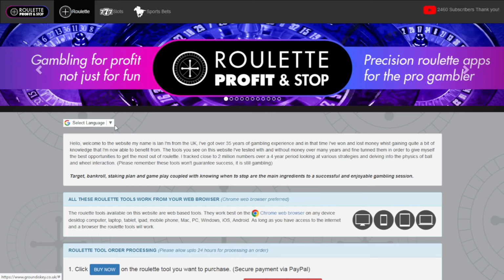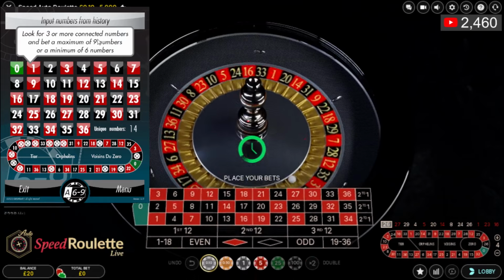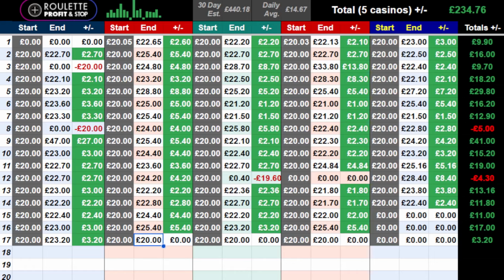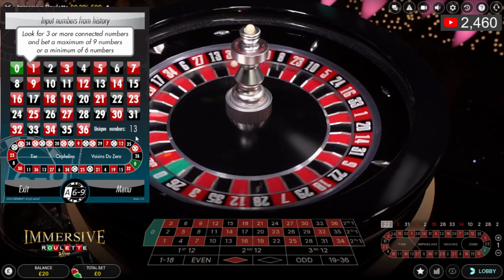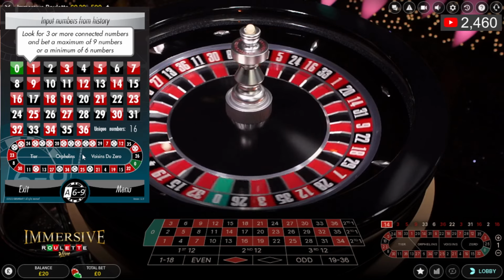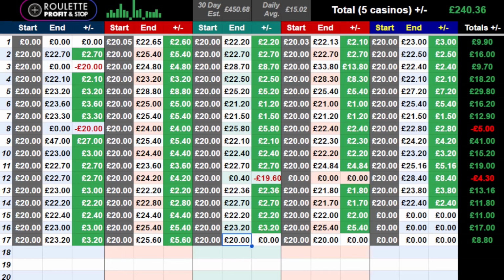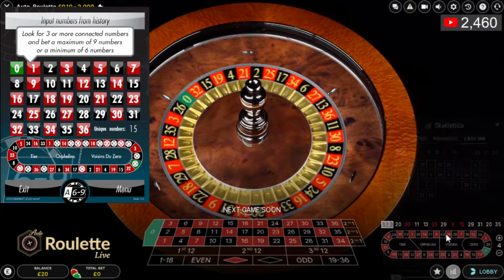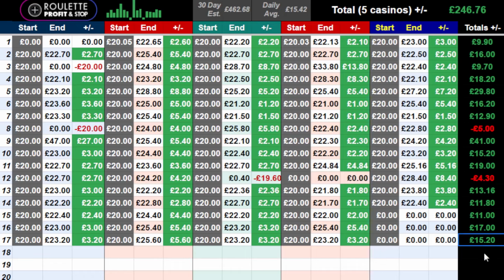How to build a balance from tiny wins DAY 17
The AWOL 6-9 roulette tool gives the player a chance to build their balance by betting between 6 and 9 numbers. By inputting numbers from the history this roulette tool counts unique numbers and shows the remaining numbers left to hit.

Find more information about this roulette tool, online slot and sports bets

Gambling can lead to financial loss, addiction, and emotional stress if not approached responsibly. However, I’m here to bring a positive spin by sharing strategies, systems, and insights to make your gameplay smarter and more informed. Join me to explore responsible gambling, enhance your skills, and have fun while staying in control!

HOW TO LIMIT LOSSES WHEN GAMBLING
01. Set a Budget: Decide on an amount you can afford to lose and stick to it.
02. Use Time Limits: Set a timer to prevent long sessions.
03. Avoid Chasing Losses: Accept losses and don’t try to win them back.
04. Bet Smaller Amounts: Minimize the size of your bets to extend gameplay.
05. Take Breaks: Step away periodically to maintain focus and avoid impulsive decisions.
06. Use Self-Exclusion Tools: Opt for tools that limit your access to gambling platforms.
07. Track Your Spending: Keep a record of your wins and losses to stay accountable.
08. Avoid Gambling When Emotional: Don’t gamble when stressed, upset, or under the influence.
09. Set Win Limits: Know when to stop even when ahead.
10. Learn the Odds: Understand the games to make more informed decisions.